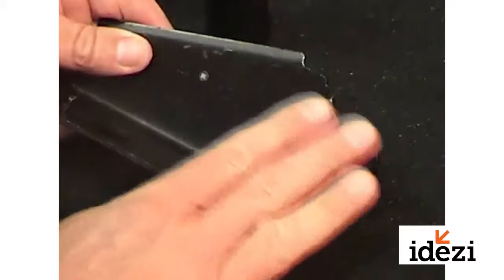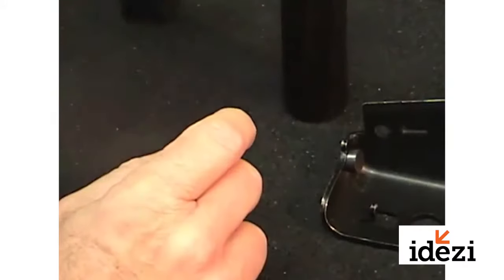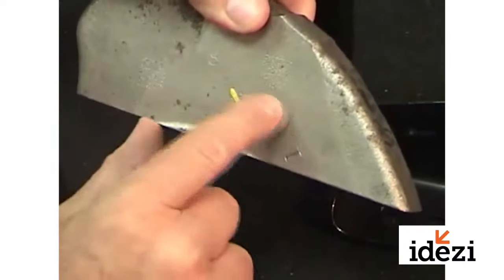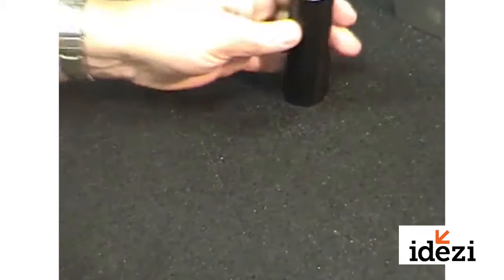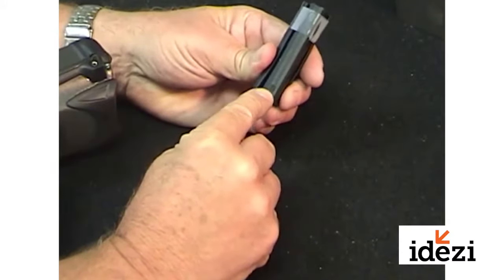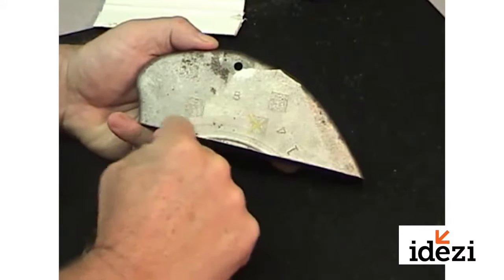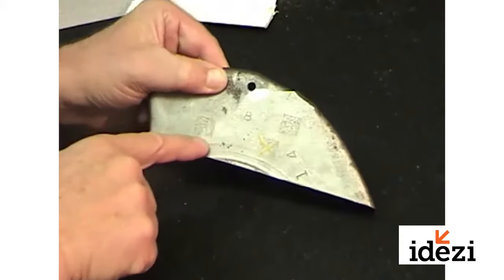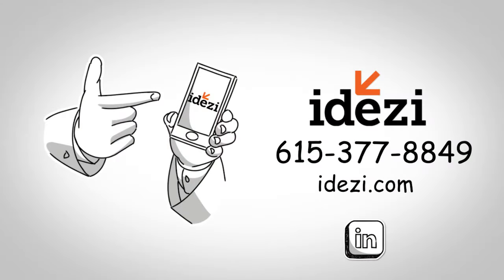Zebra DS3578 Scanner - Hard to Read Bardcodes - Idezi "ID Made Easy"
Improve business efficiency in your harshest industrial environments with the DS3578 handheld scanner Series. Breakthrough digital imaging technology allows workers to capture virtually any bar code, with extreme speed and accuracy.

Inventory control and asset tracking has always been difficult and complicated. What does Idezi do?

Our anticipation of your needs is part of the DNA of Idezi that makes us easy to work with.

Servicing Nashville, Middle Tennessee and Beyond!